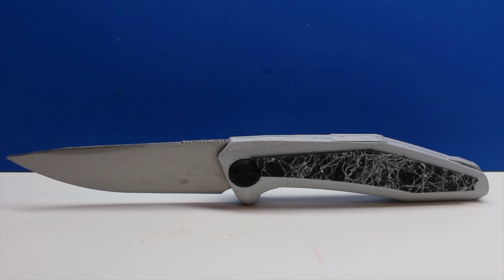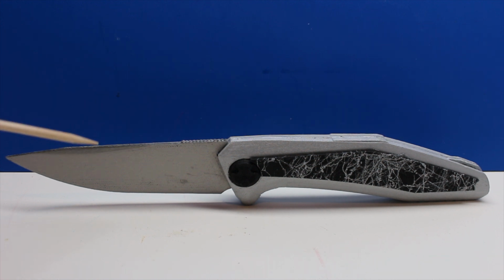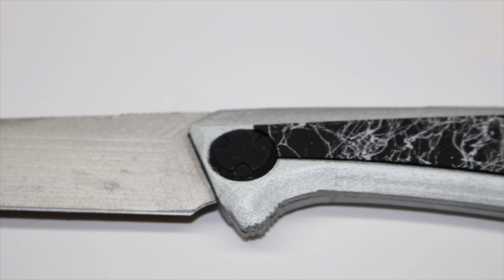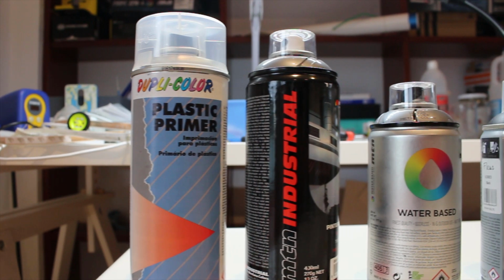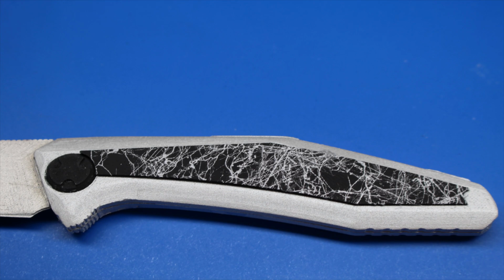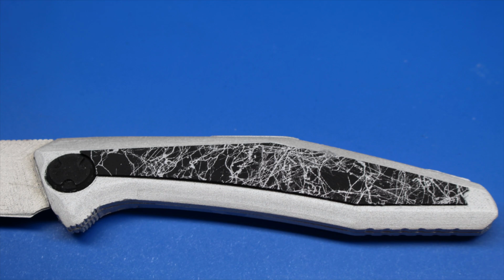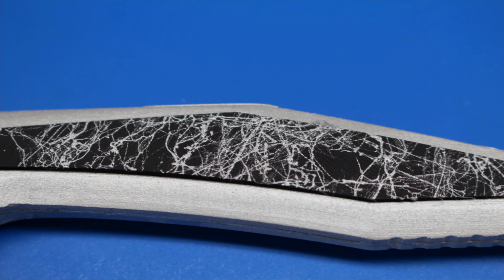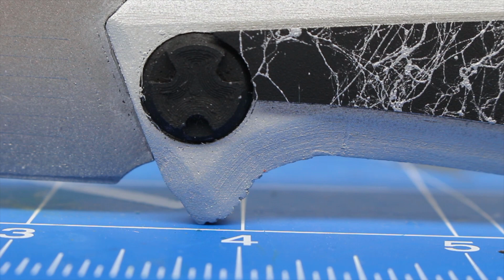3D Printed Knife!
100% PLA plastic and based on the ZT MODEL 0470

Share pictures through thingiverse if you decide to make your own.

Track Name: Downtown Funk